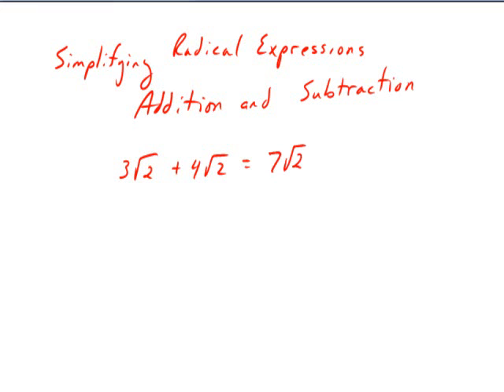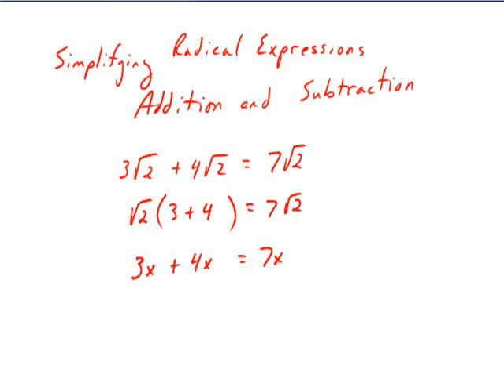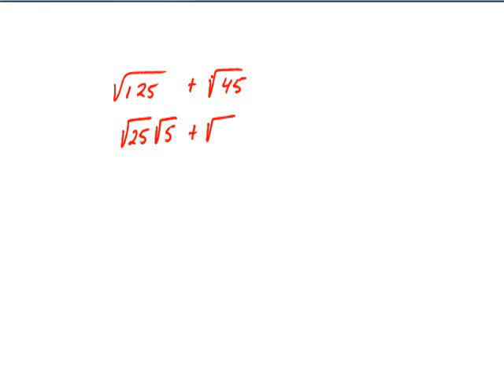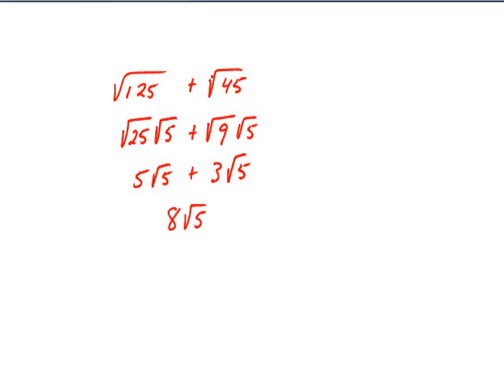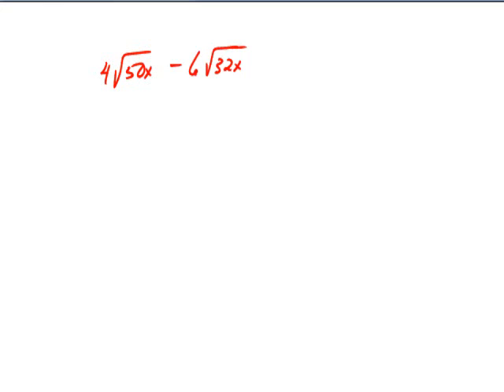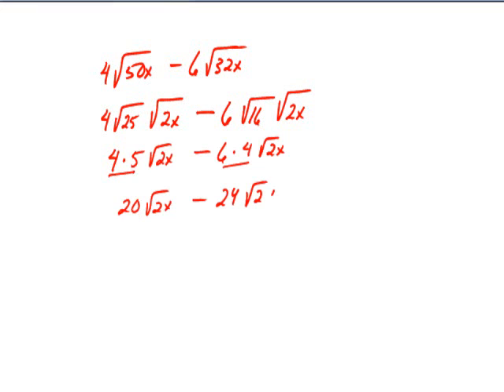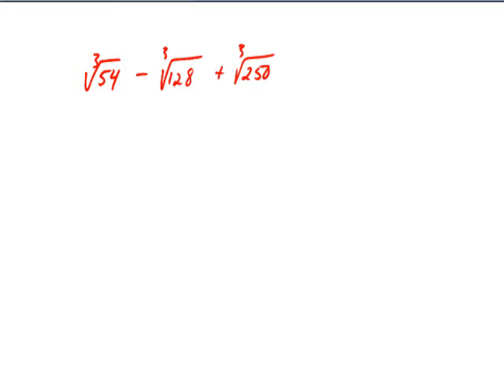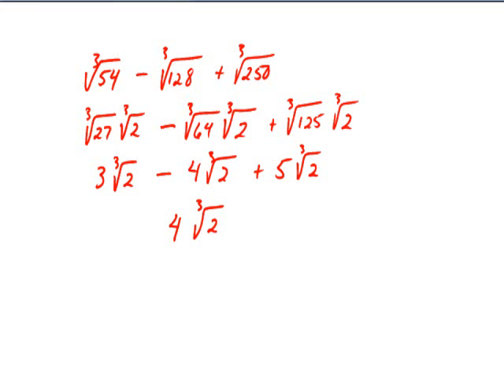Simplifying Radical Expressions Add and Sub